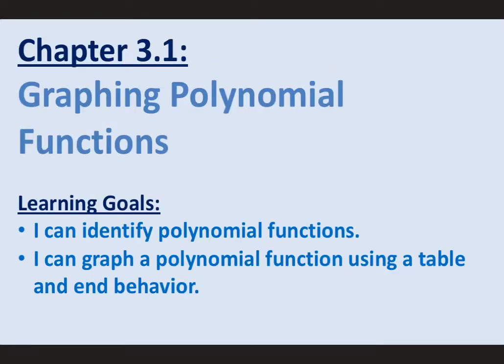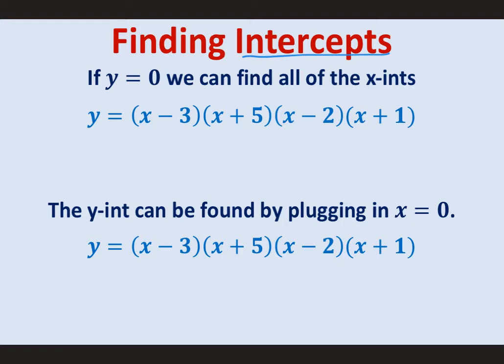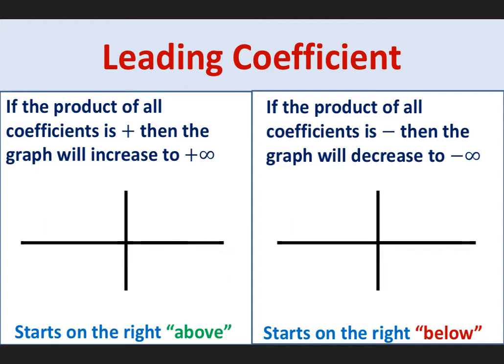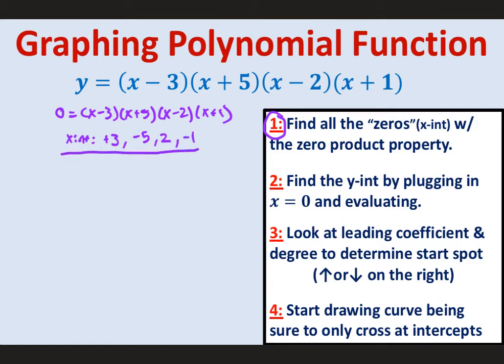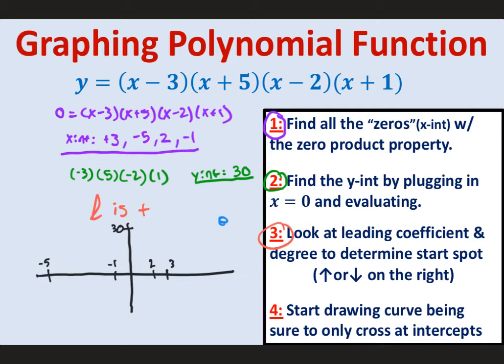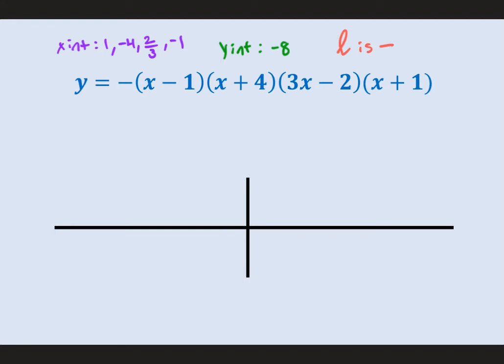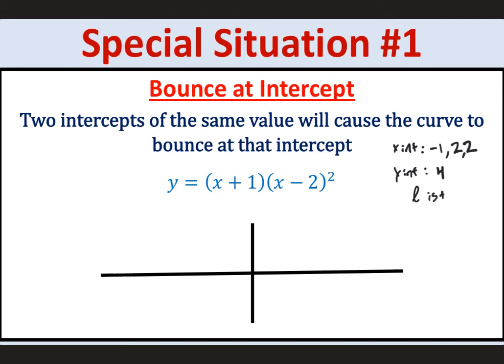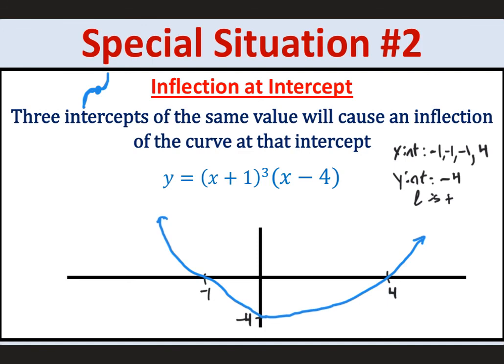M3 Ch3.1 Video (Graphing Poly Functions)